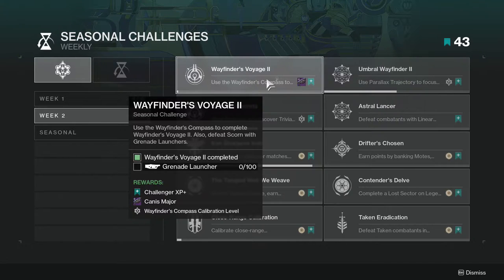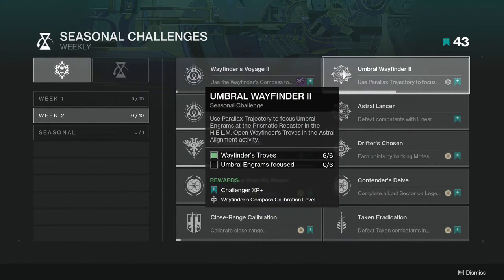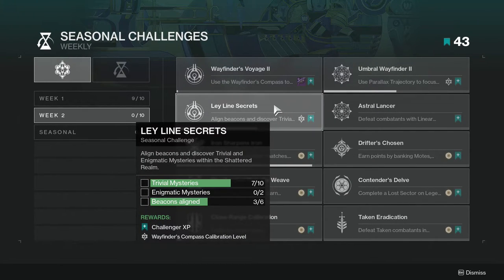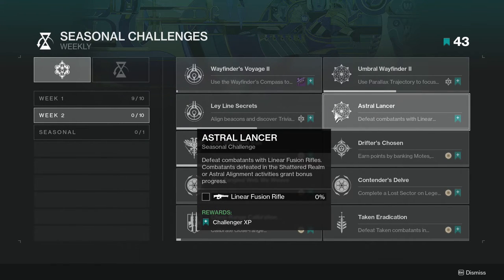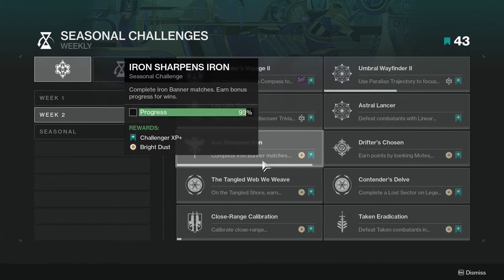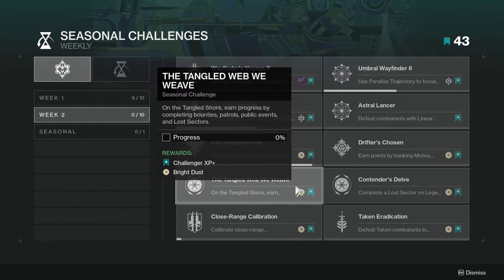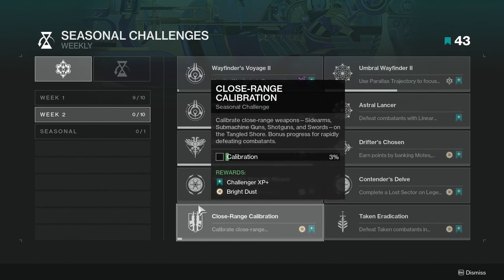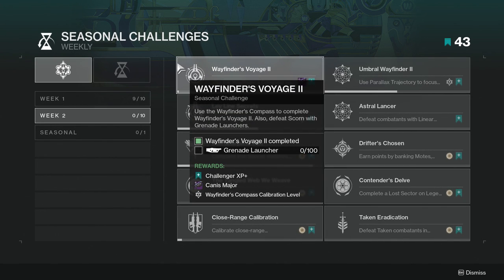Destiny 2 Seasonal Challenges (Week 2) Season of the Lost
In this video we'll be going through the Seasonal challenges in Destiny 2 and I'll also be explaining how to complete them as well.